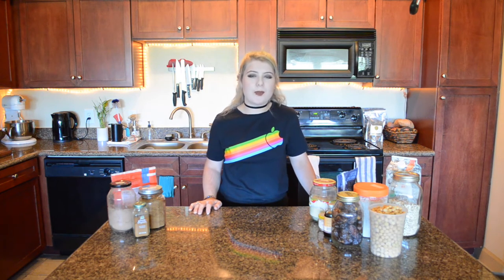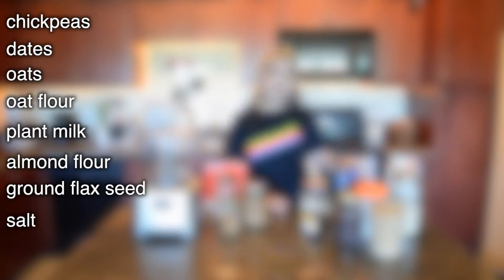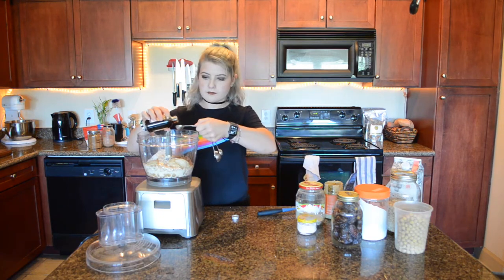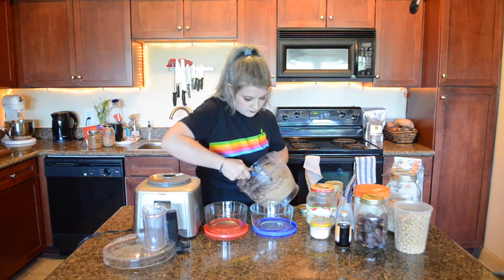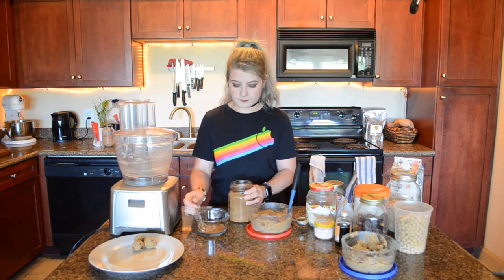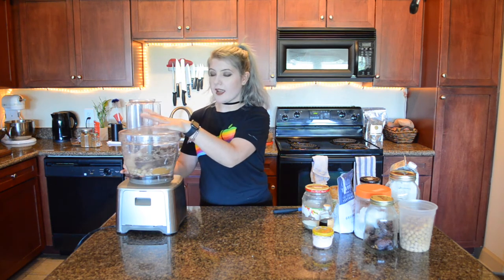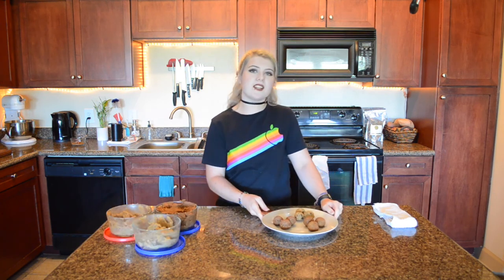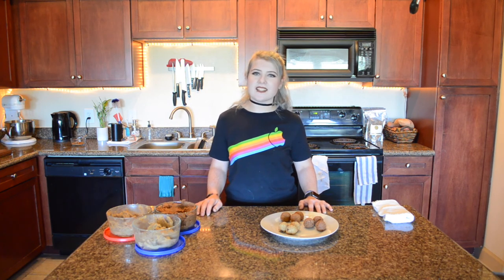Eat this cookie dough and lose weight!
Not Click Bait, I really ate this cookie dough all the time and still lost weight.